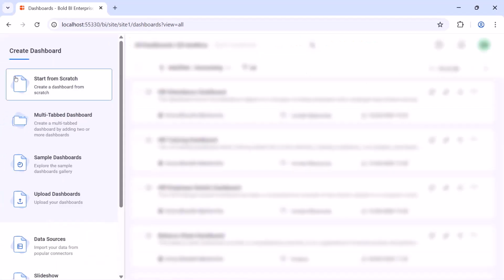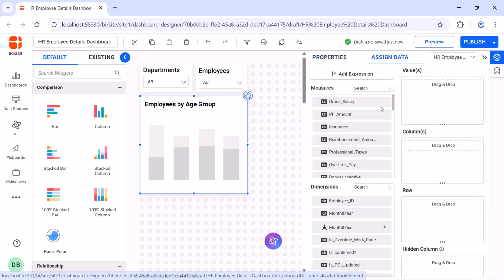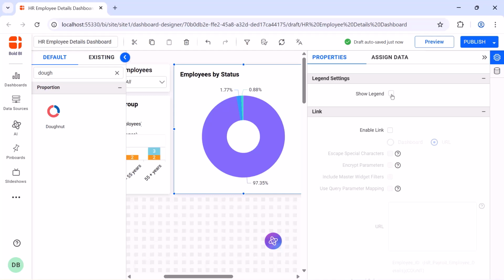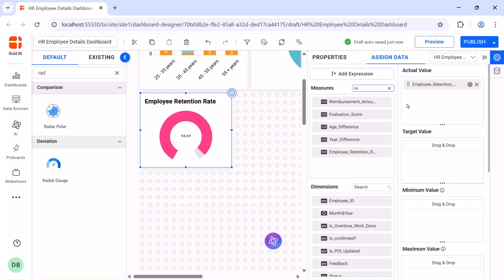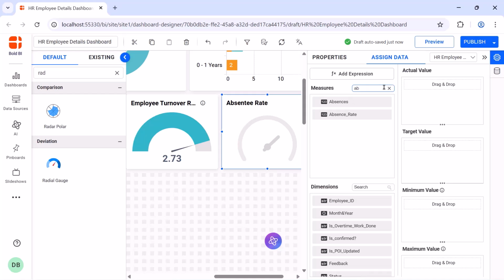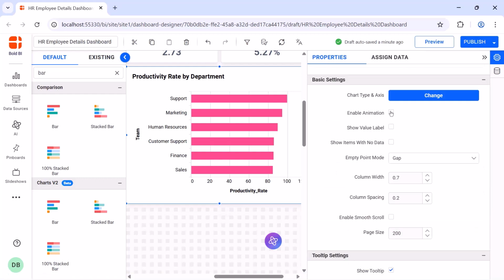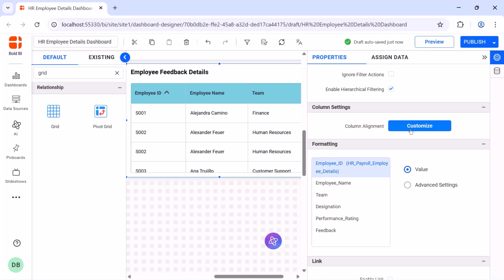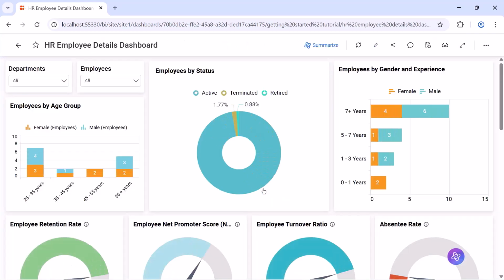How to Create an HR Employees Details Dashboard in Bold BI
This video shows how to create an HR Employees’ Details Dashboard in Bold BI using easy, step-by-step actions. You’ll learn to connect your HR data, add key visuals like employee count, department split, and gender ratio, and apply filters to gain more insights. By the end, you’ll have a clean, interactive dashboard to efficiently track all employee details.

Bookmark Details
[00:00] Introduction
[00:55] Connecting data using PostgreSQL
[01:36] Configuring widgets
[13:06] Conclusion